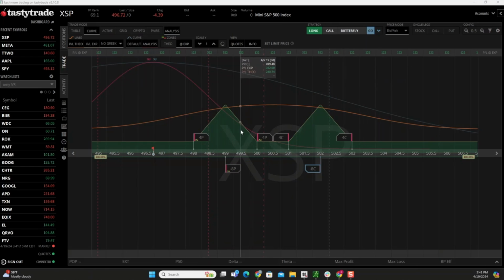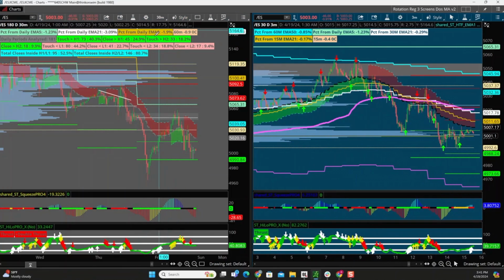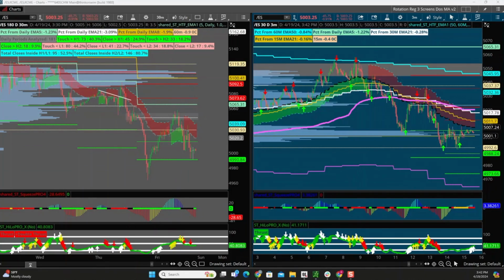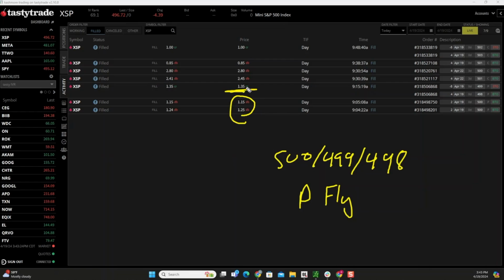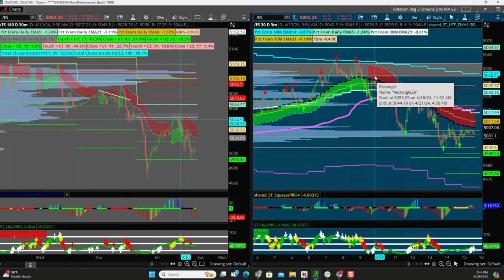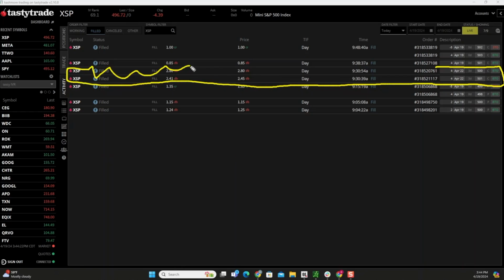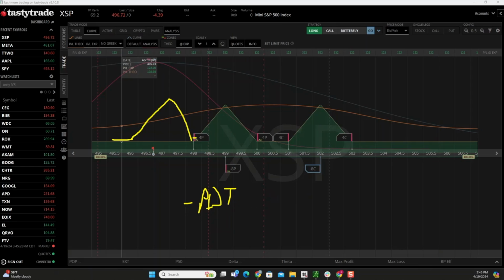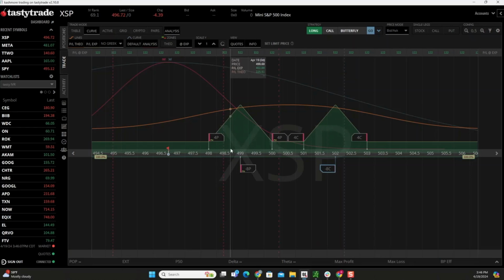Options: Flipping SPX / XSP Pancakes | Simpler Trading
Get the “Supply and Demand” edge. See how Tr3ndy Jon’s protege doubled her account 5X and how Tr3ndy “hijacks” buy and sell zones with a consistent 81% win rate!

Get access to Kody’s trade alerts and live trading sessions in the Small Account Mentorship.